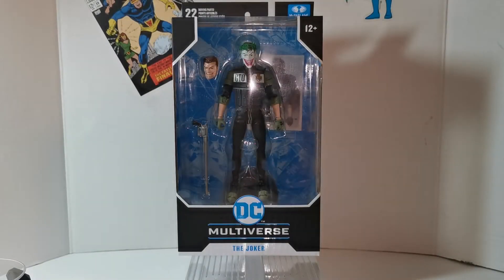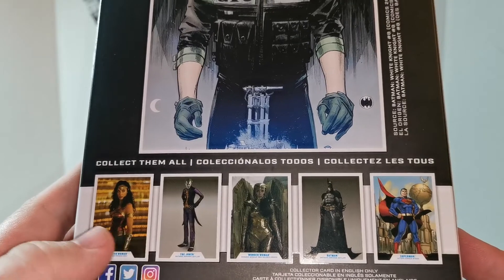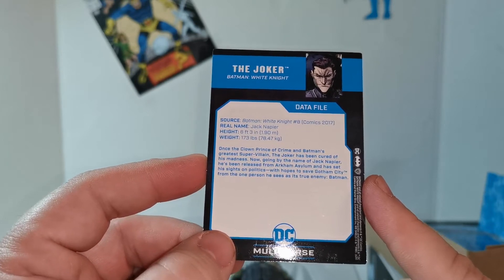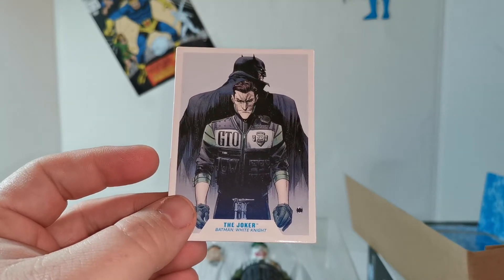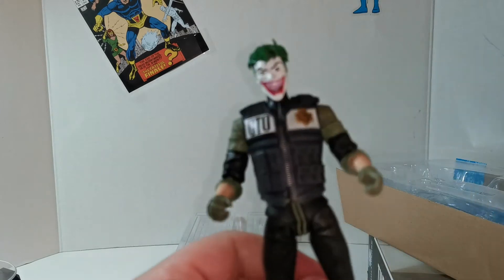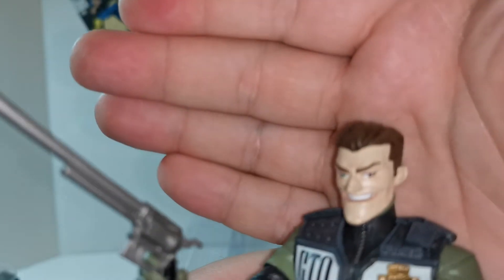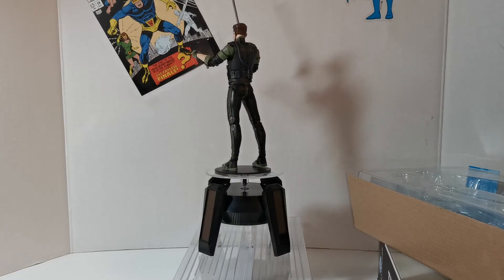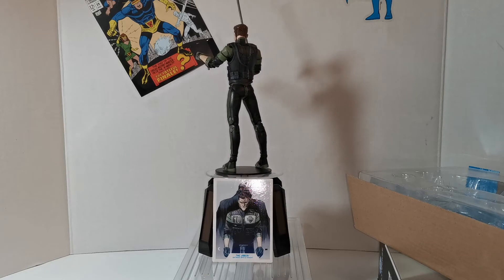DC MULTIVERSE REVIEW (The Joker White Knight)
We are reviewing the McFarlane Toys DC Multiverse The Joker from the White Knight storyline.